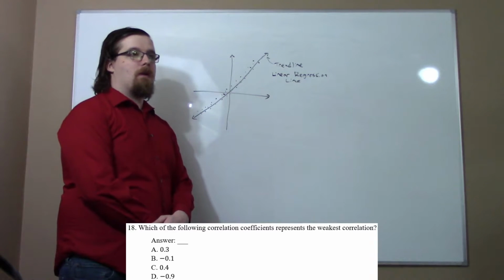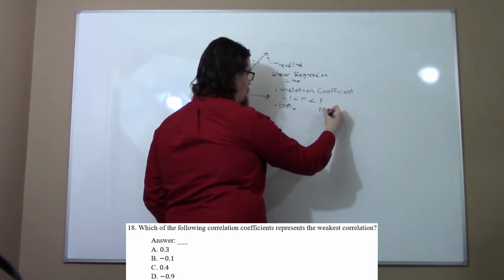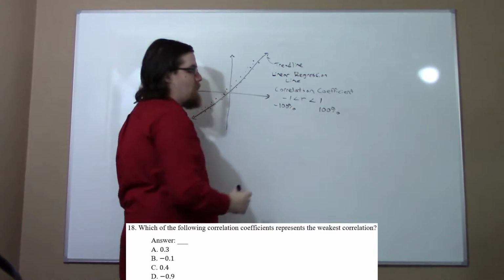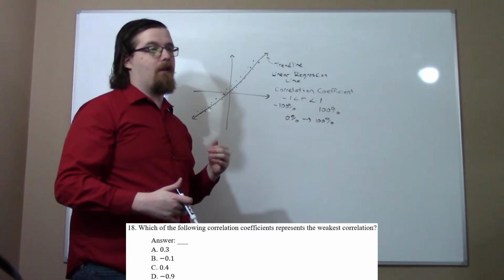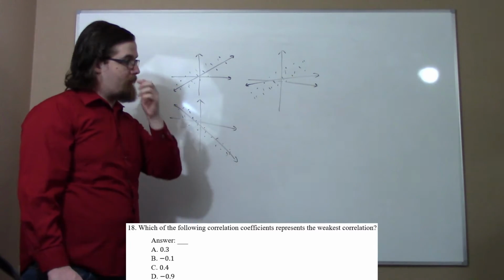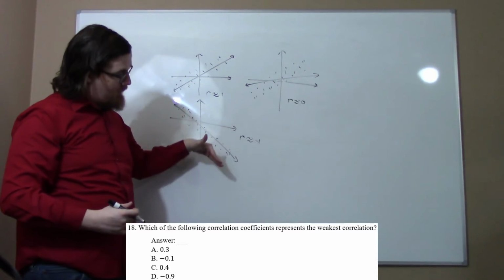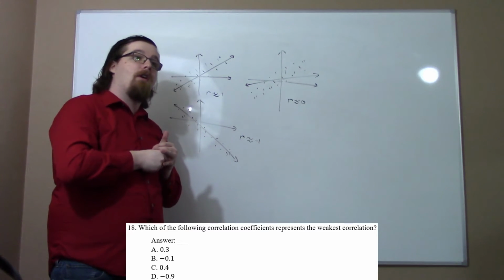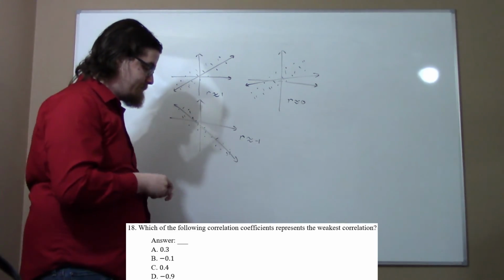TSI Math Test 1 Problem 18 Mometrix 2016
This video shows a solution to the eighteenth math problem for the first test in the Mometrix TSI Assessments Secrets study guide from 2016. This test was created with the original TSI exam in mind, but these are still good, representative problems for the kind you may see on the TSI exam.

To Serve, Support, and Educate

The mission of Del Mar College Veterans Upward Bound Program, in support of the College and the Division of Student Engagement and Retention, is to provide U.S. military veterans with supportive services that will ensure they have the motivation and skills to enter and graduate from a post-secondary institution.